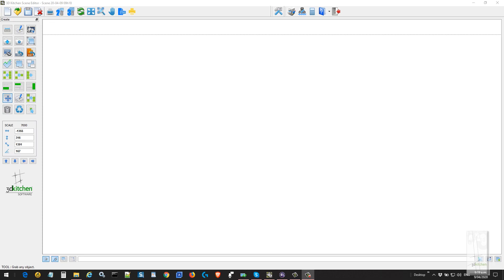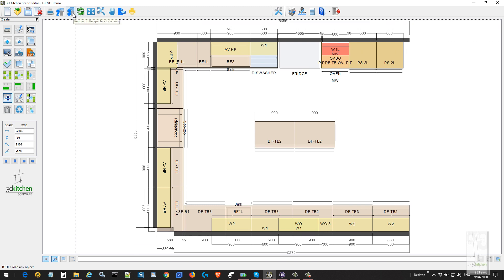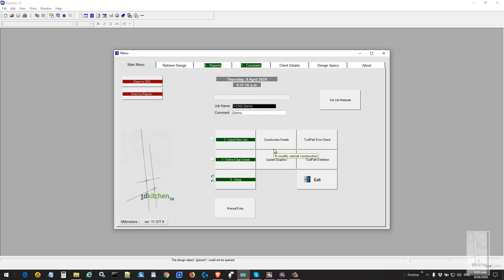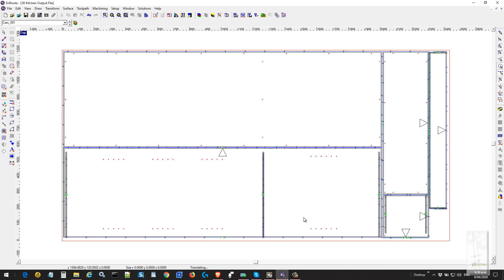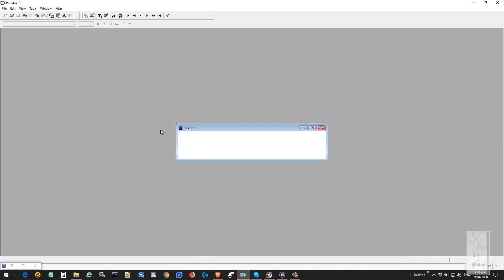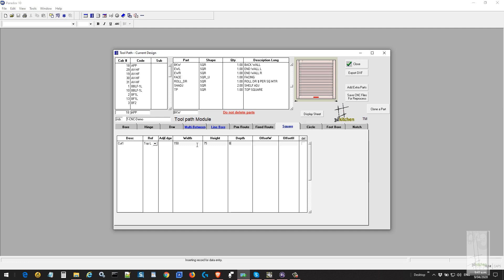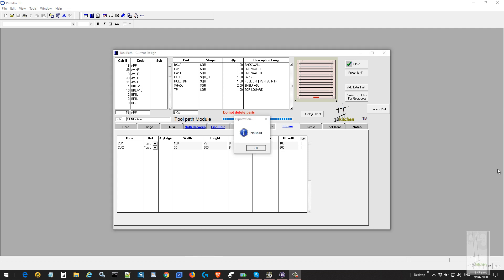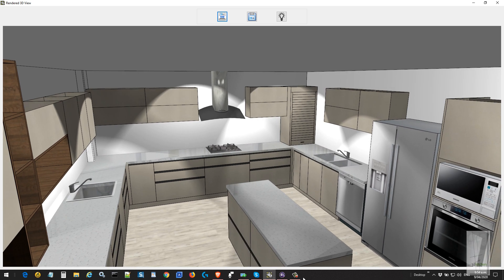3d Kitchen CNC Demo 2020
The demo shows the simplicity of passing 3D Design directly through to your CNC Nesting machine.  Simple!!